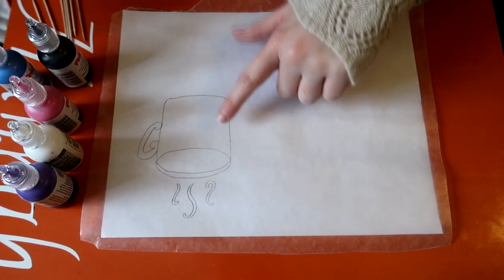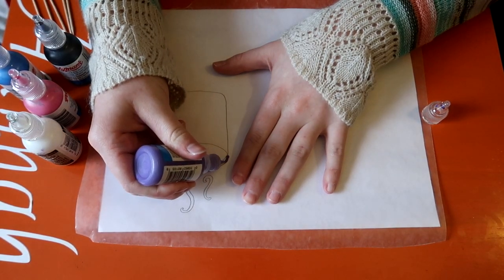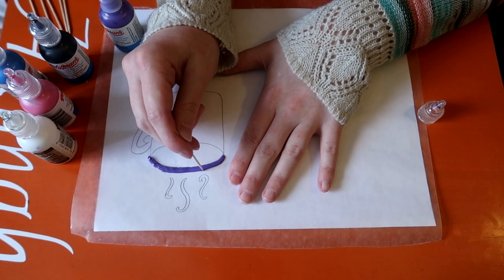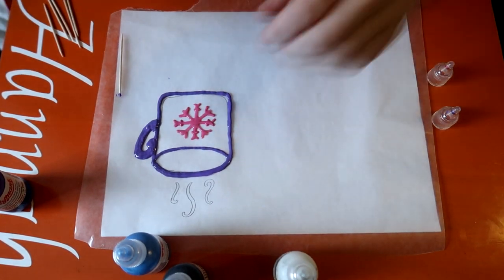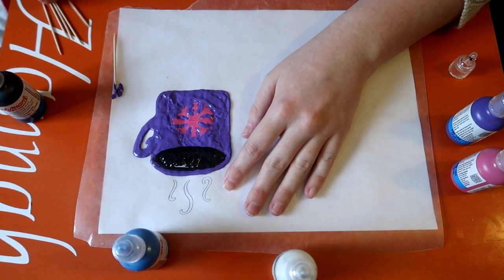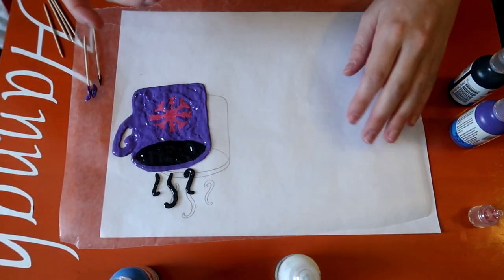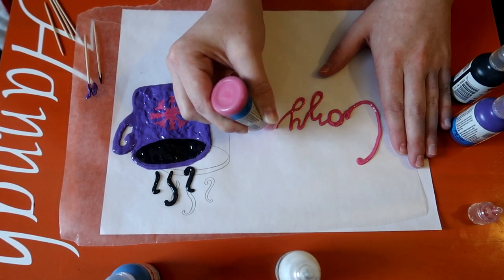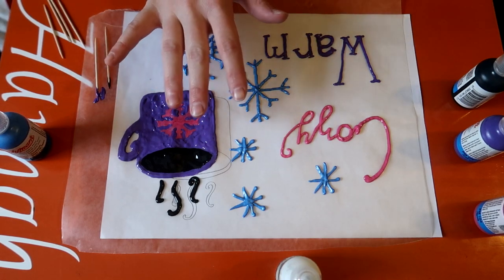How to Make Your Own Window Stickers, Using Only 2 Things!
Join Hannah as she shows you how to make your own window stickers using only fabric paint and wax paper!

Our Amazon Store:

To send mail to Hannah:
Hannah Wormsley

Introduction Music:
Thanks Artegon for such an amazing musical piece!